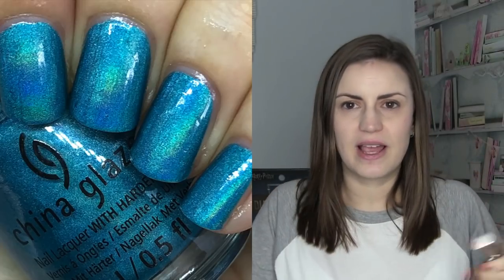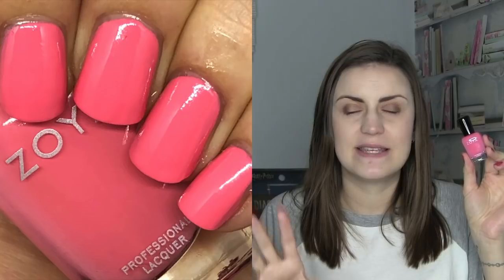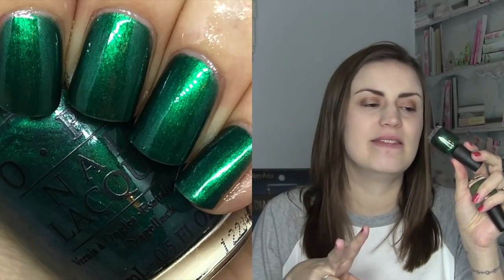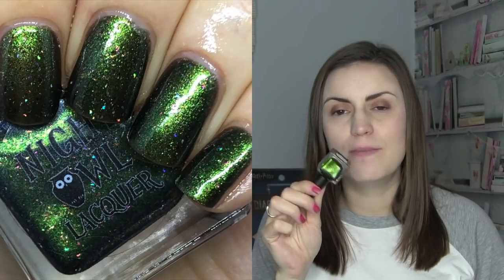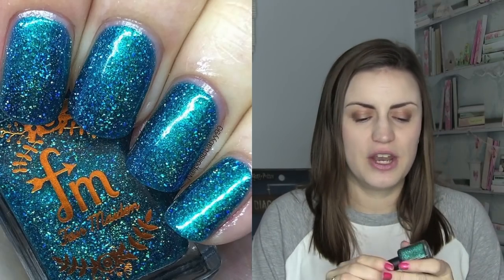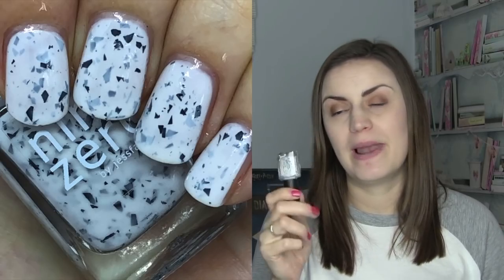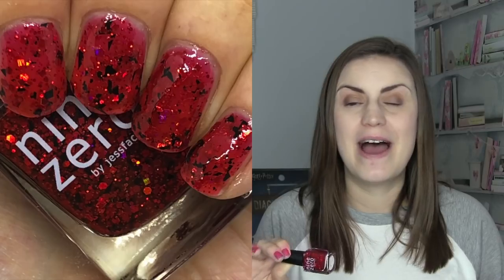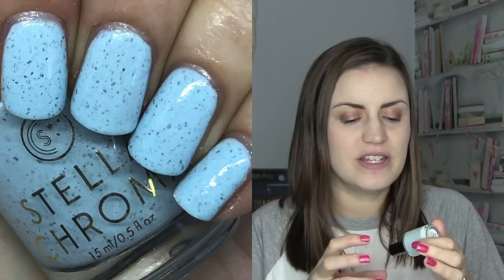Favourite Nail Polish of 2018 | Collab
It's time for a yearly tradition! Favourites Collab.

Polish Mentioned-
DV8 by China Glaze
Song by Zoya
Minnie by Zoya
Skip the Giftwrap by Opi
Visions of Georgia Green by Opi
Battle of Hogwarts by Night Owl Lacquer
Cosmic Confection by Fair Maiden Polish
Queenbee's Whizzbees by Dollish Polish
Dragon Fruit Freeze by Nine Zero Lacquer
B+ by Nine Zero Lacquer
Occamy by Lyn B Designs
Won't The Muggles See Us by Stella Chroma

Top- ASOS
Nails- Everly by Zoya